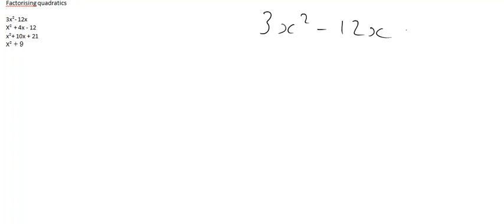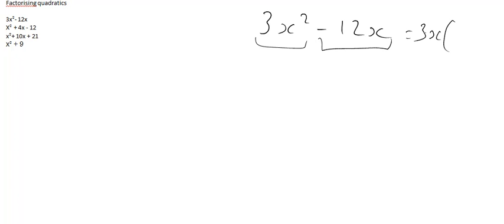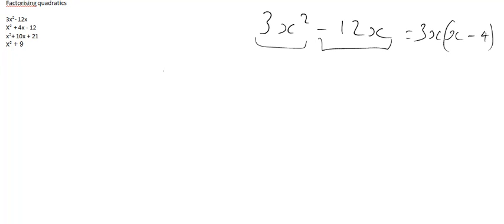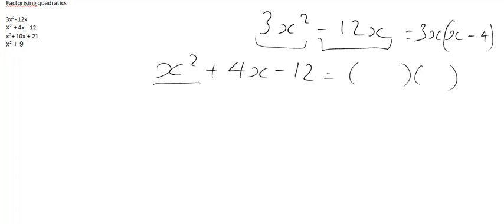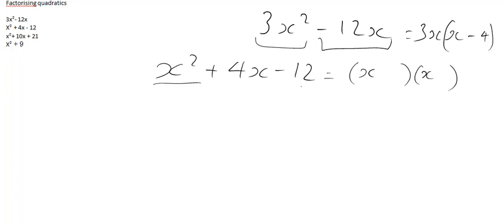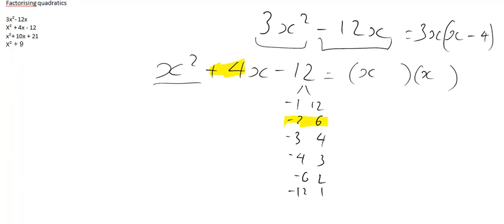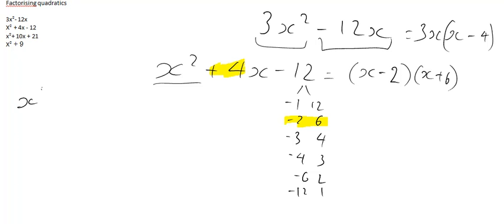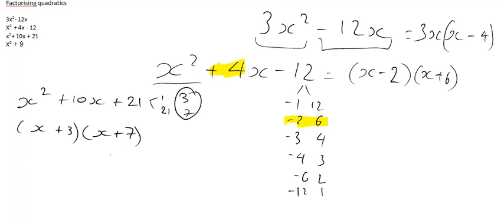factorising_double_brackets.mp4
How to factorise into double brackets. Coefficient of x^2 equal to 1